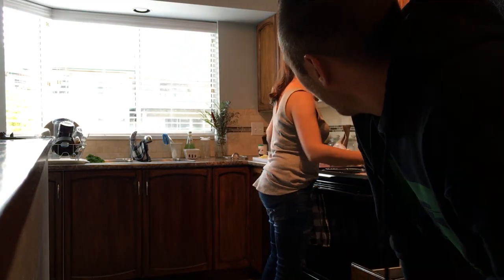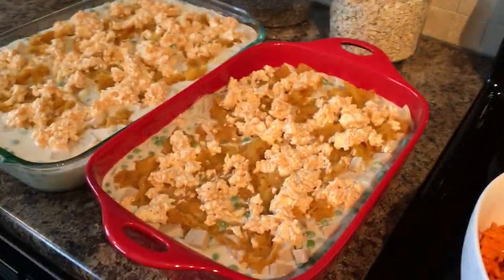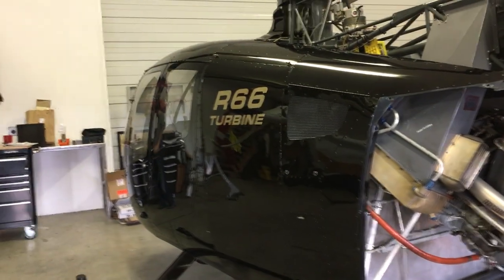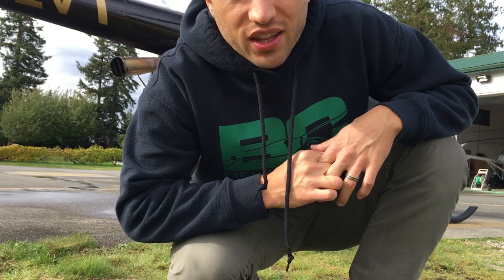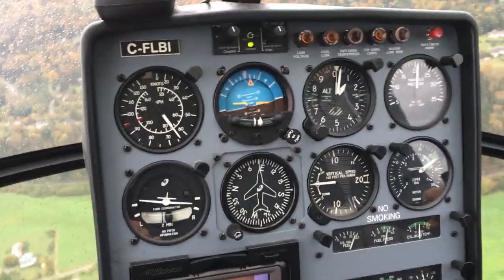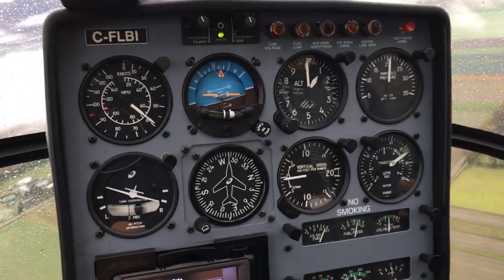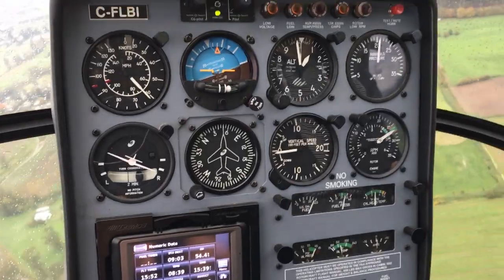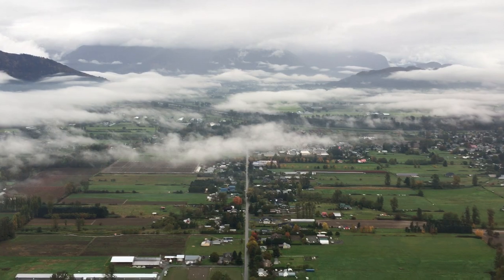How do you wash a turbine engine?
I give you a brief tutorial on how to wash a turbine engine on a Robinson R66.  Amy and I cook up some food for the week, and I show you how a rate 1 turn goes when you are flying on instruments in a helicopter.